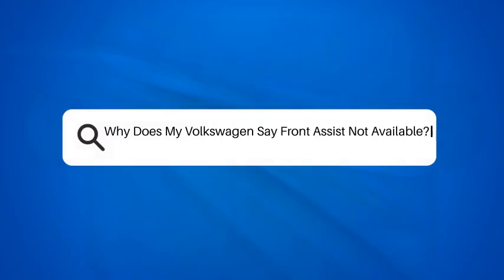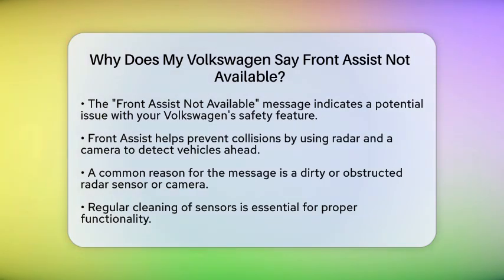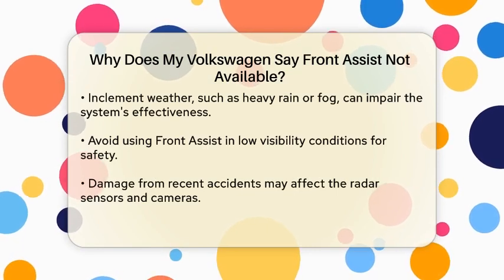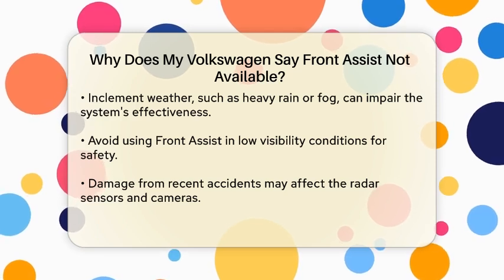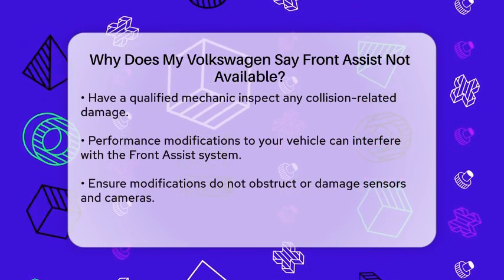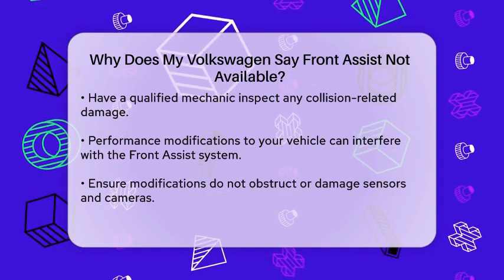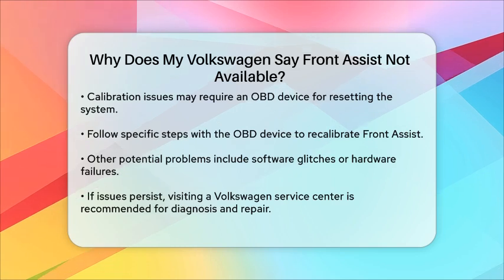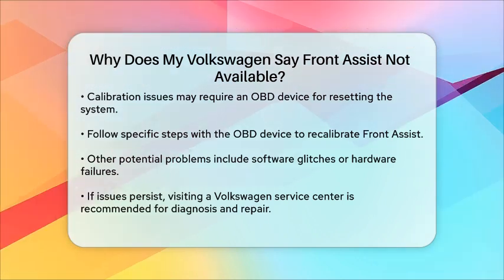Why Does My Volkswagen Say Front Assist Not Available? - Germany Made Simple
Why Does My Volkswagen Say Front Assist Not Available? In this informative video, we will discuss the "Front Assist Not Available" message that can appear on your Volkswagen dashboard. Understanding this message is essential for ensuring the safety features of your vehicle are functioning correctly. We will cover what Front Assist is and how it helps you avoid potential collisions by using advanced radar and camera technology.

You’ll learn about common reasons why this message may appear, including the impact of dirt on sensors, how weather conditions can affect performance, and the significance of any recent accidents or modifications to your vehicle. We’ll also touch on calibration issues that might arise and how you can address them. If you’re facing persistent problems, we’ll guide you on when it’s time to consult a Volkswagen service center for professional assistance.

By the end of this video, you’ll have a clearer understanding of the Front Assist system and how to maintain its functionality.

About Us: Germany Made Simple is your friendly guide to the rich history, vibrant culture, and diverse heritage of Germany. Whether you’re a curious traveler or a history enthusiast, this channel offers a unique perspective on the many facets that make Germany special.
Please note that our content is purely informational and should not be considered professional advice. We encourage you to conduct your own research and due diligence when exploring the topics we cover.